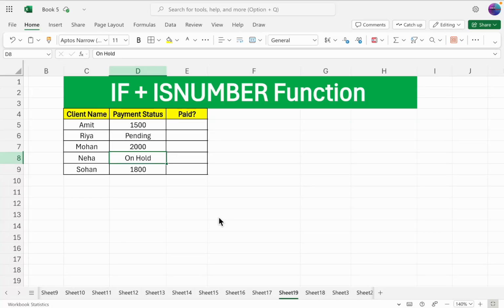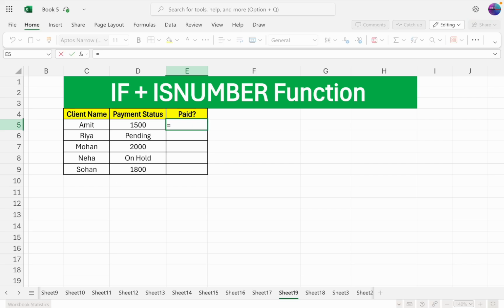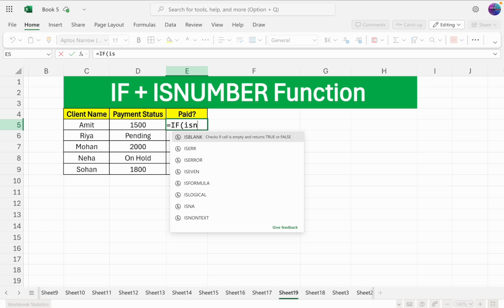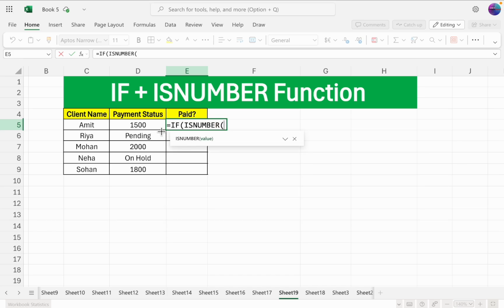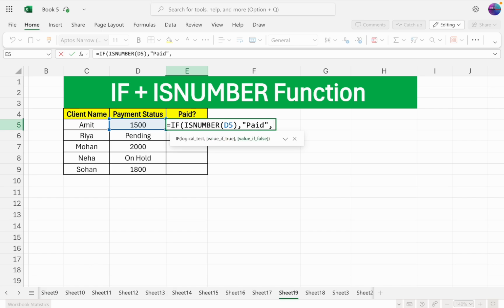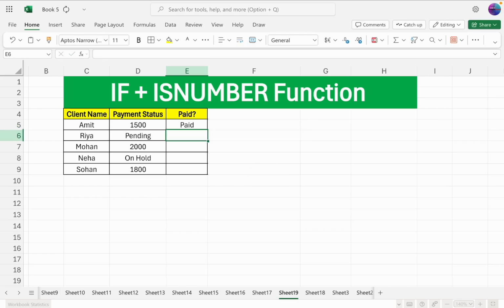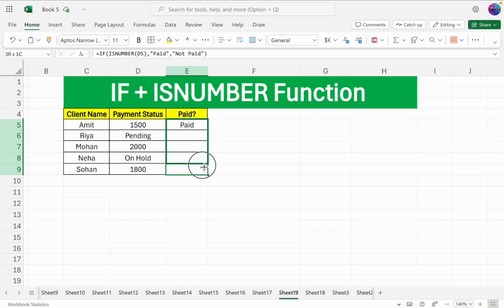How to Create Invoice Tracker | IF + ISNUMBER Function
Do you manage invoices or student records in Excel? Want to check if a value is a number and label it as “Paid” or “Not Paid” automatically? In this tutorial, learn how to combine the IF and ISNUMBER functions in Excel to create a smart, real-life Payment Status Tracker.

💡 What You'll Learn in This Video:

How the ISNUMBER function works in Excel

How to combine IF + ISNUMBER for logical decision-making

Real-life example: Automatically label “Paid” or “Not Paid” based on the amount

Best practices for cleaning and validating data using formulas

Real-Life Use Case:
We’ll walk through a client invoice table where some payments are numeric and some are marked as "Pending" or "On Hold". Using just one formula, Excel will tell us who has paid and who hasn’t — saving time and reducing errors.
Whether you're handling payments, student scores, or any type of numeric entry, IF + ISNUMBER is a powerful combo for making your Excel sheets smarter. This formula not only helps in automation but also brings accuracy to your workflow.
How to use IF and ISNUMBER in Excel?
IF ISNUMBER not working properly?
How to track paid vs unpaid in Excel automatically?